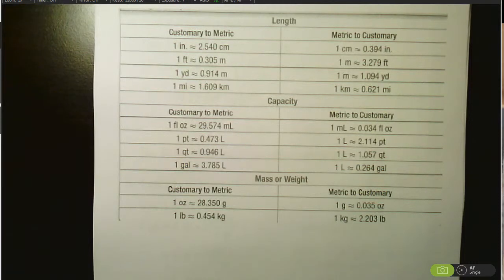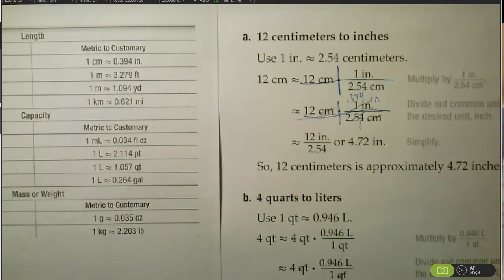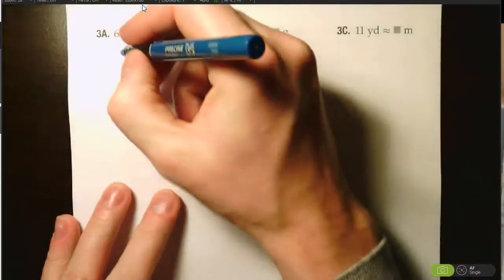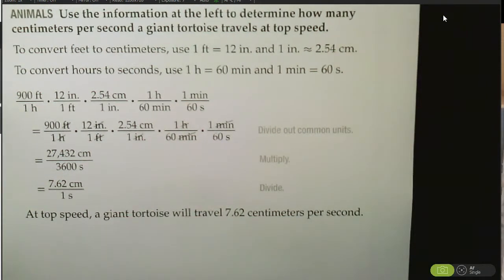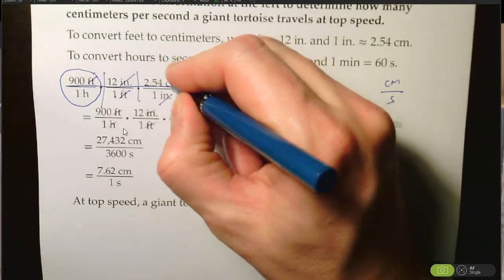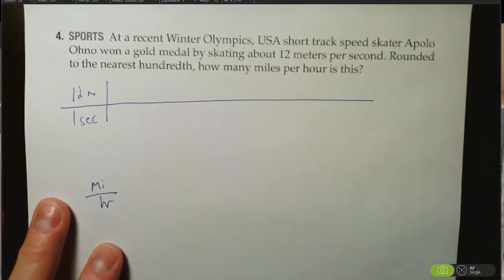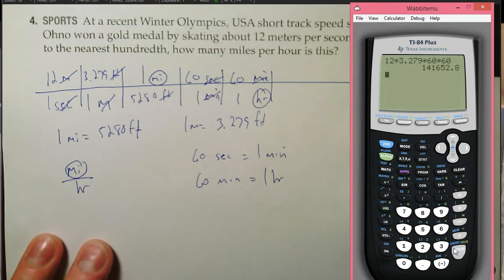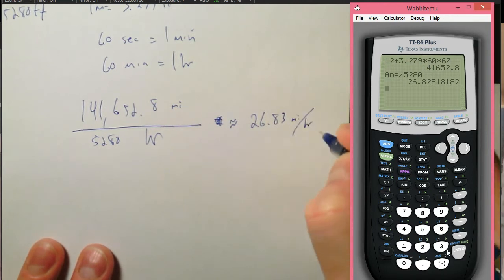6.3 - Pre-Algebra - 2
6.3 - Pre-Algebra - 2